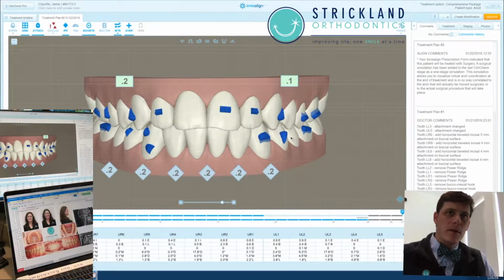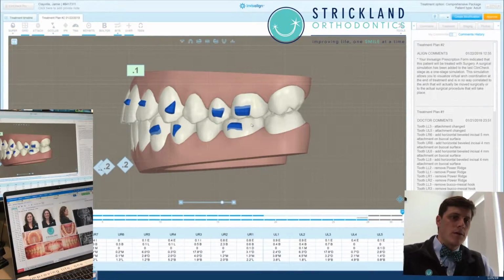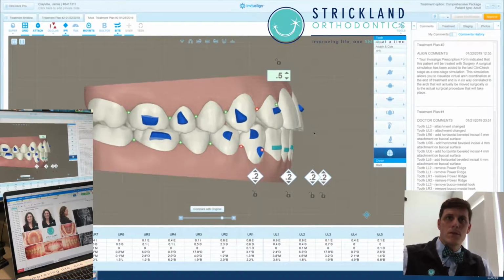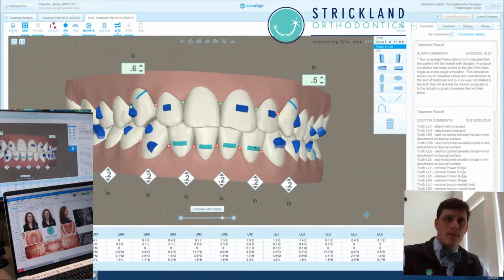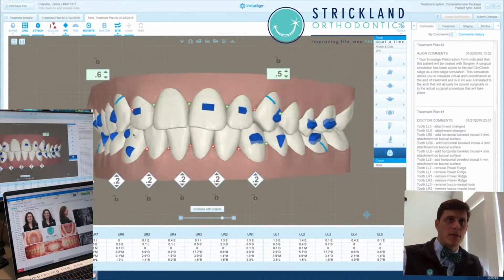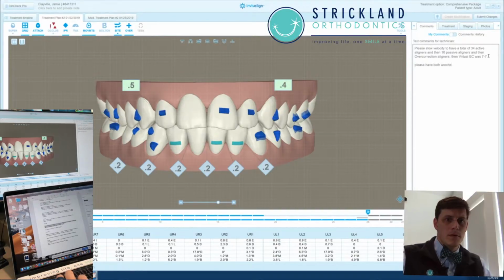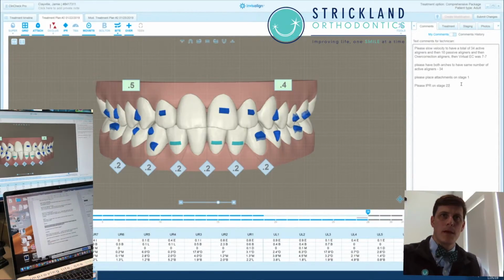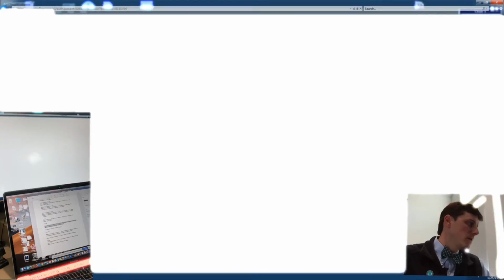The behind the scenes of your Invisalign plan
Have you wondered what happens after we take you digital scan? I have make a video briefly explaining the process and why it is so important to make sure you know who your provider is and that they have the experience and expertise to design you treatment. Invisalign (or any Clear Aligner Therapy) is simply a tool to allow your orthodontist the ability to move your teeth to achieve a more healthy and attractive smile! Ultimately, the success of this “tool” depends on the skill and is the responsibility of the expert using it. Think of it this way: the beautiful sound which emanates from a baby grand piano is dependent on the diligence and skill of the pianist. In the same way, the successful outcome of your orthodontic care with clear aligners depends on the diligence and skill of the orthodontist who designs the treatment plan!